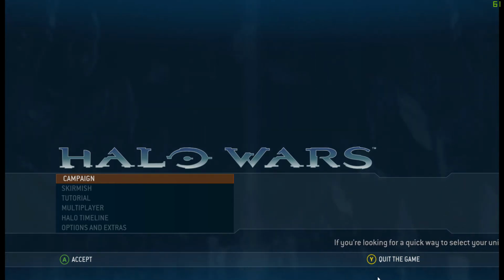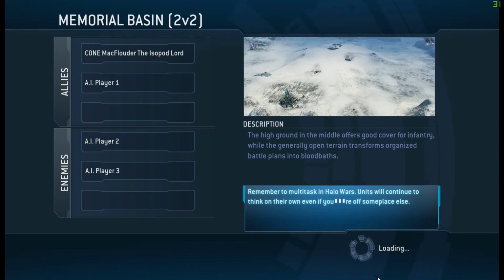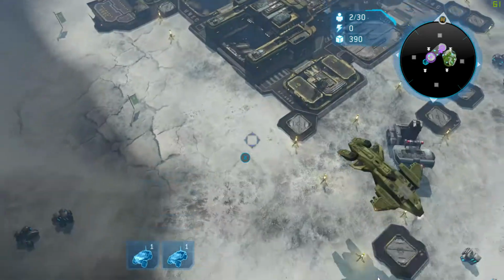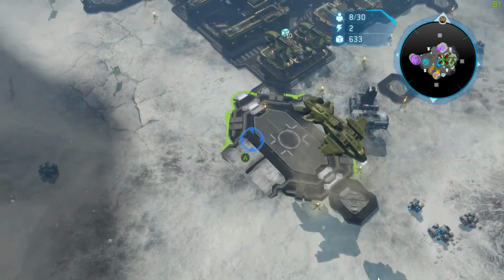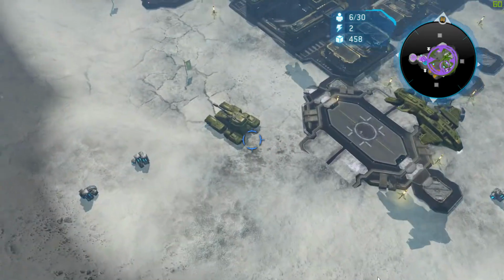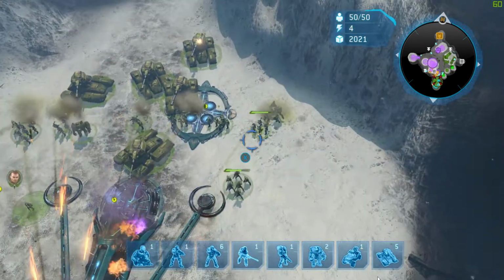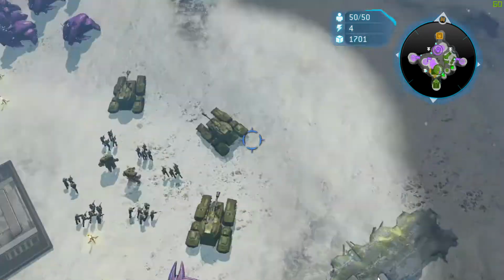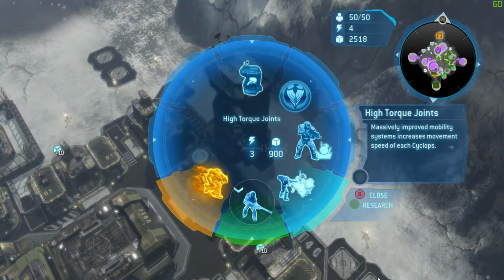how tf do people just like play a game and just talk